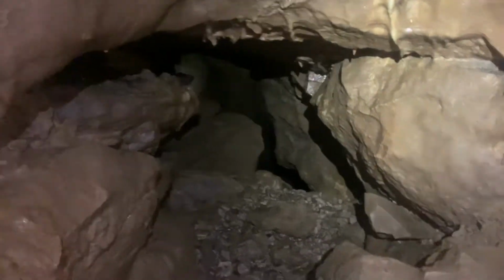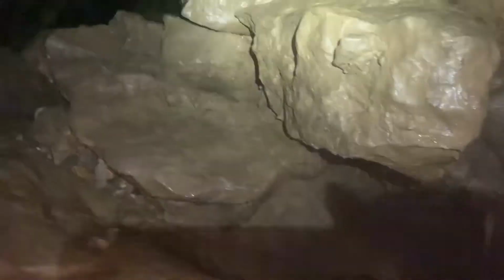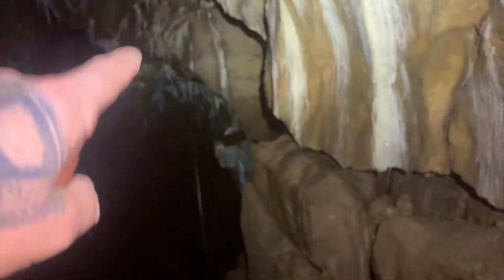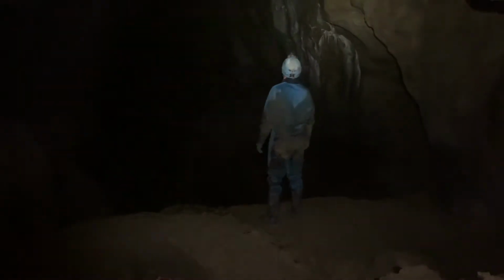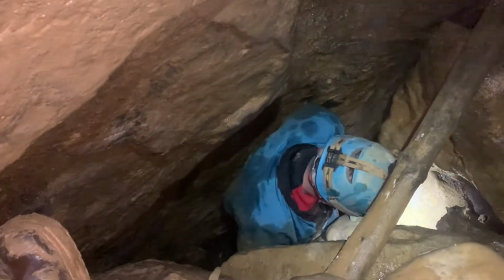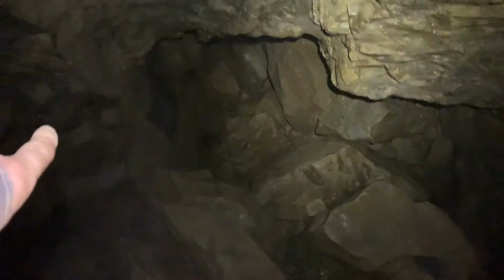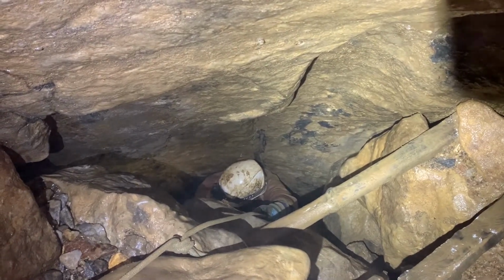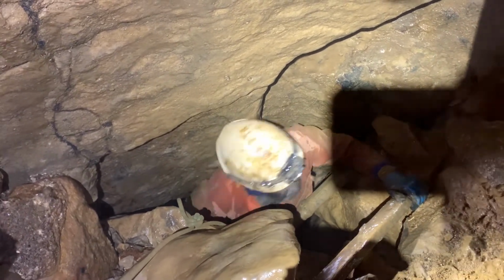Winnats Head Cave Derbyshire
Winnats Head Cave Derbyshire, I did a video some years ago but the quality was poor as it was on a cheap DSLR camera, this is slightly better, some swearing though, so if your easily offended turn the sound down